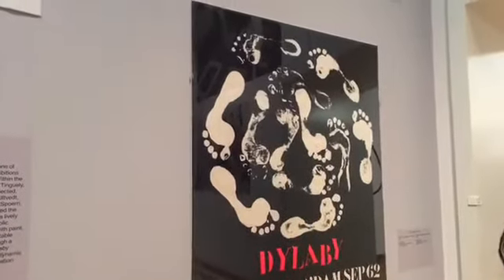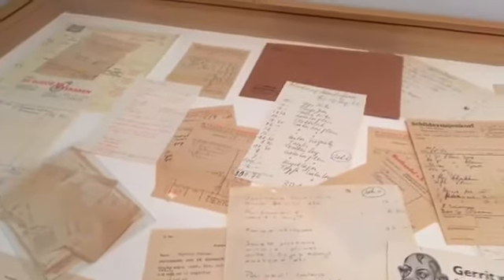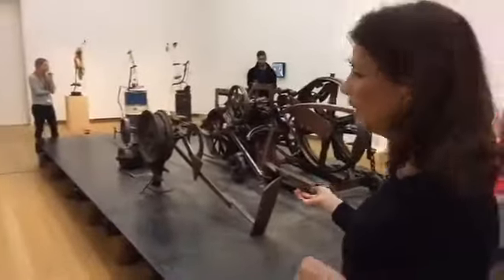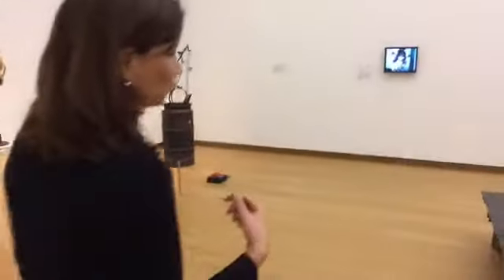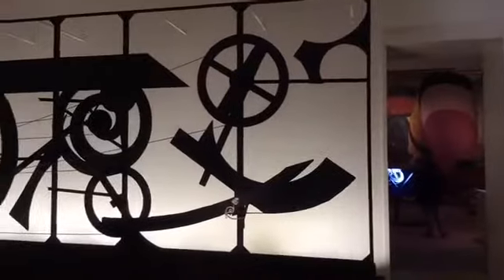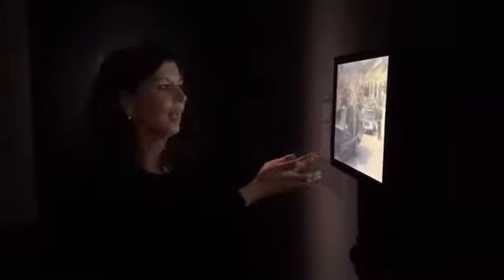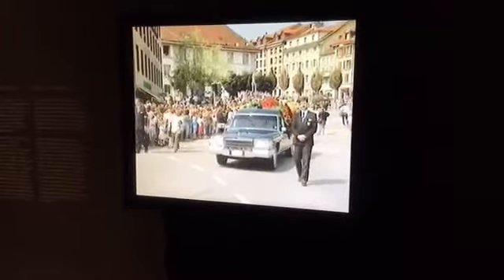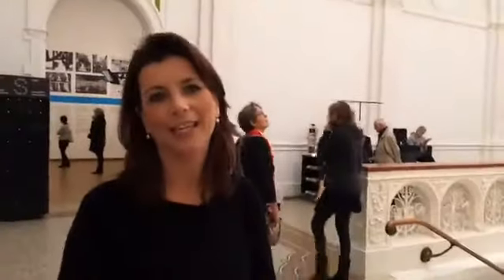LIVE Lunch Tour - More Tinguely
Meer weten over Tinguely en zijn speelse, stoere machinekunst en explosieve performances? Ga mee op de LIVE Lunch Tour; een visueel toetje bij de lunch!

Live rondleiding door de tentoonstelling Jean Tinguely: Machinespektakel door curator dr. Margriet Schavemaker.

Curator dr. Margriet Schavemaker geeft tijdens deze rondleiding een introductie op de actuele tentoonstelling Jean Tinguely: Machinespektakel.

The LIVE tour wordt gegeven in het Engels.

Want to know more about Tinguely and his playful, boldly kinetic machines and explosive performances? Let our LIVE tour be the visual dessert to your lunch.

Curator Dr. Margriet Schavemaker will take you on a introductory tour through our current exhibition 'Jean Tinguely: Machine spectacle'.

The LIVE tour will be in English.